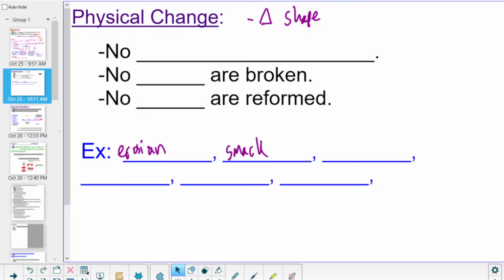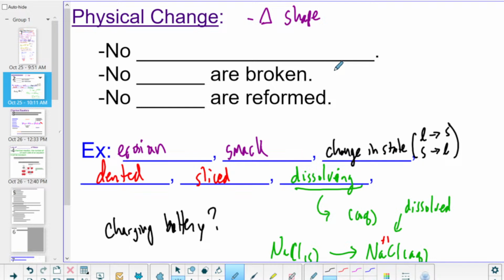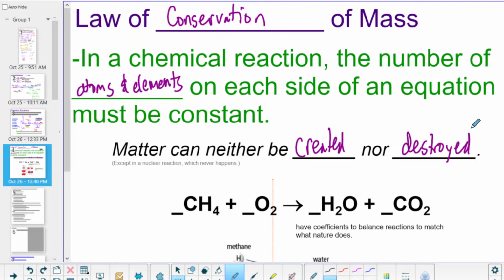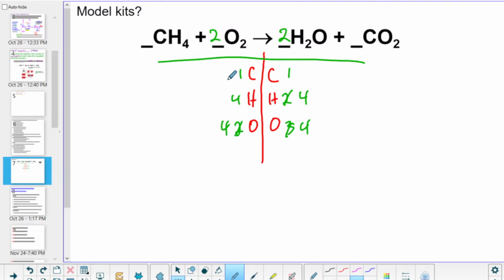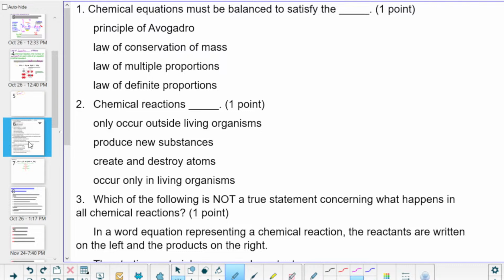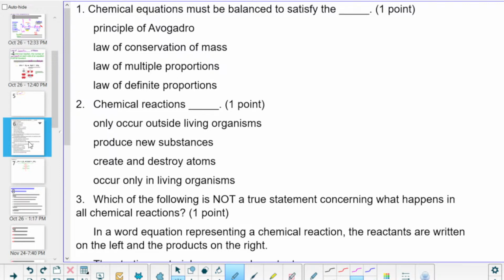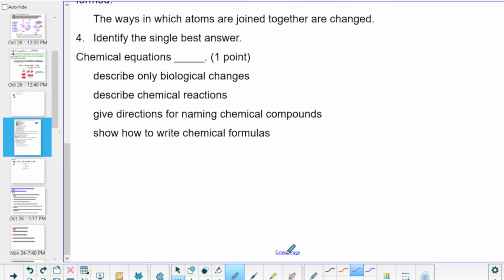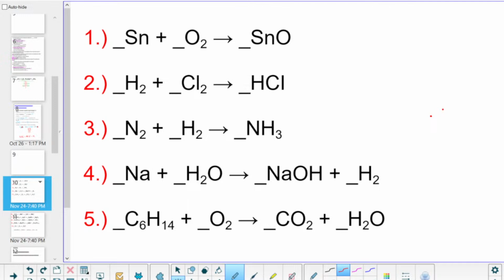Science 10 Oct 10 2023